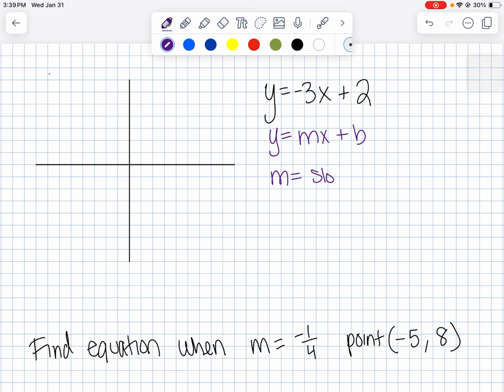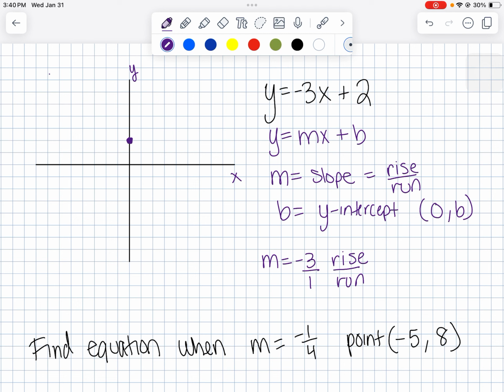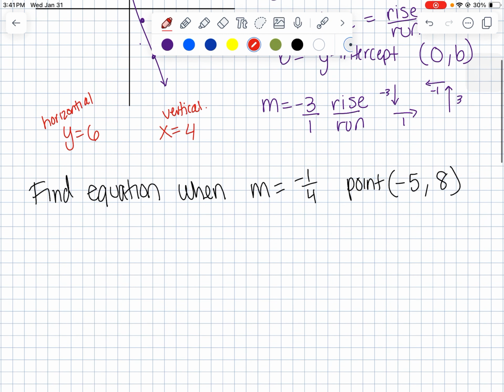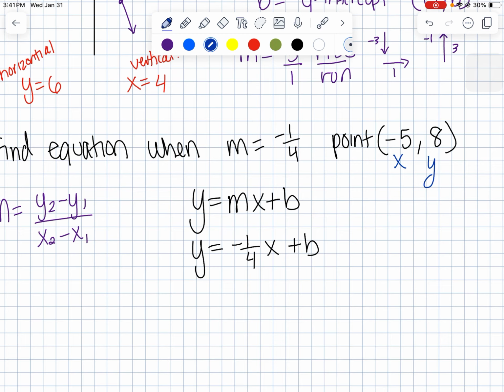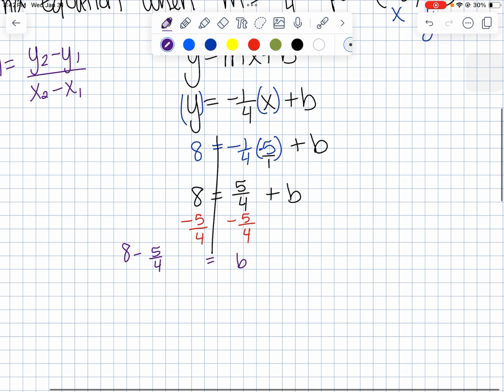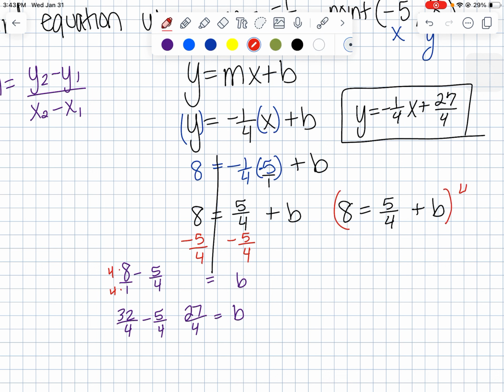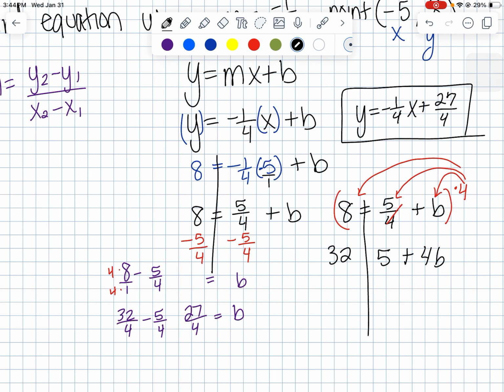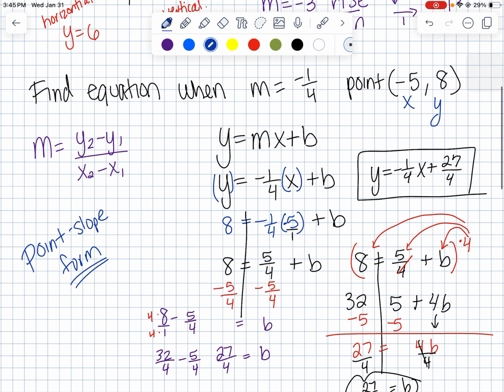Q3 spiral help - page 1